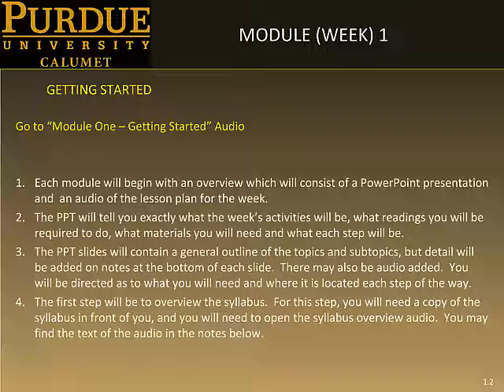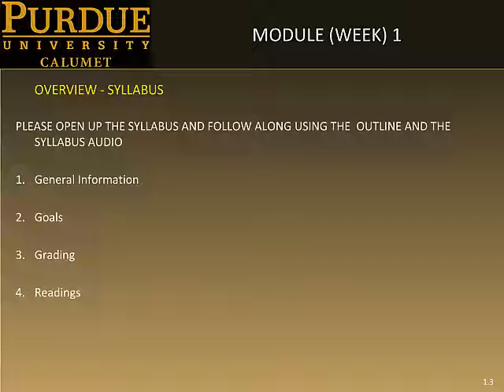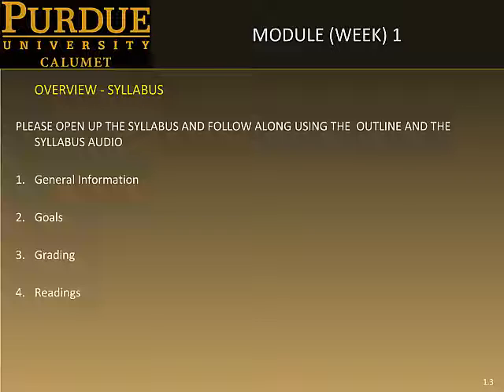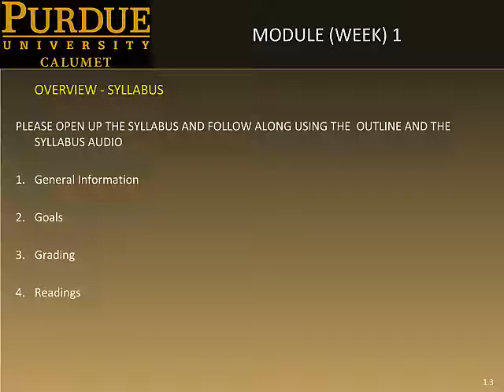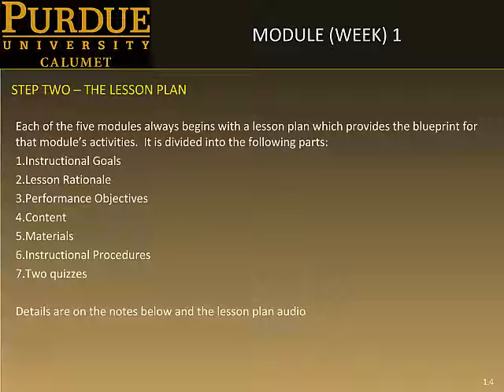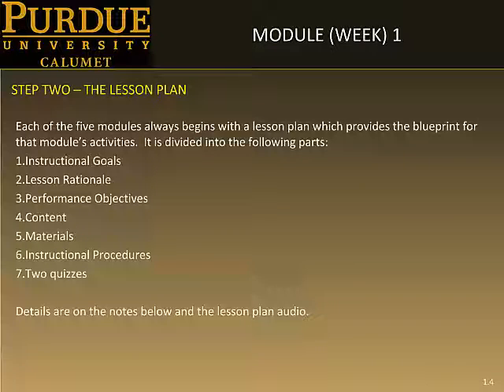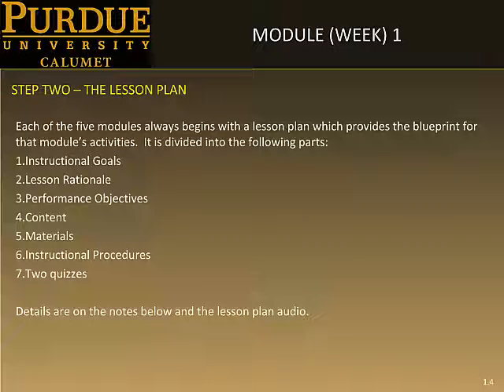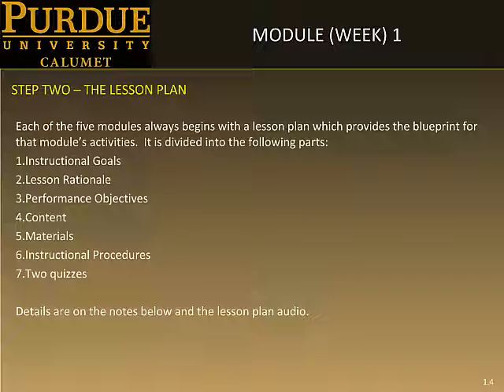EDFA51200 M1 Video Intro